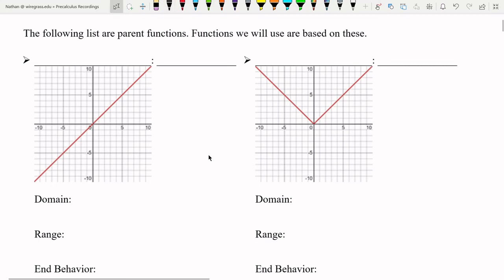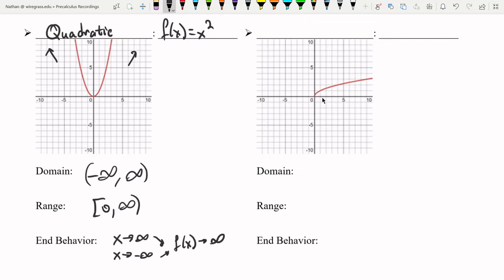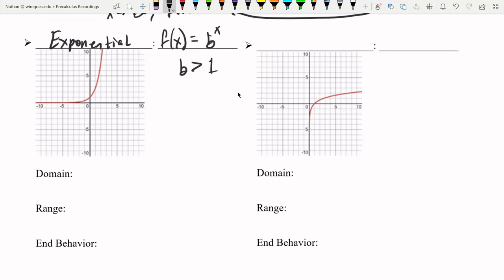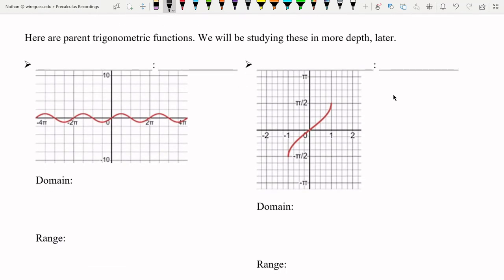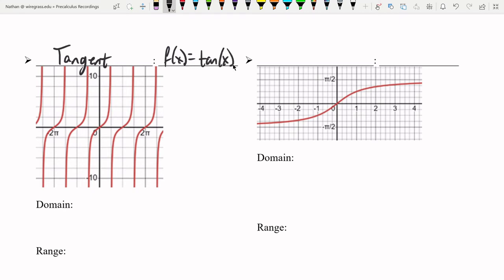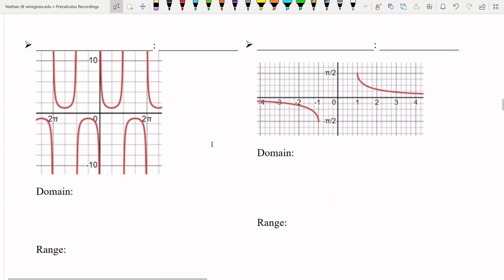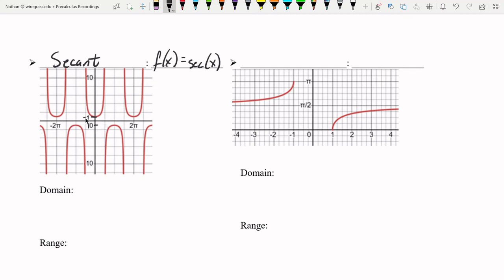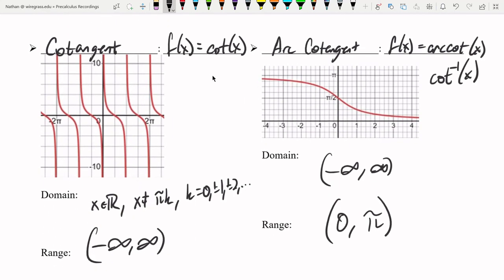Parent Functions and Transformations Part 1